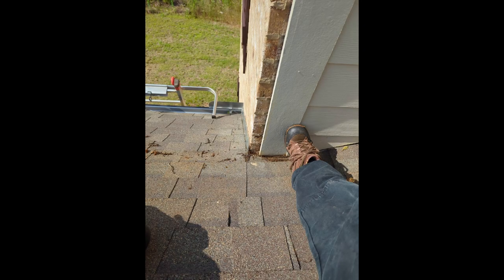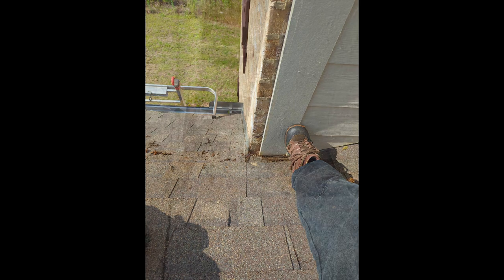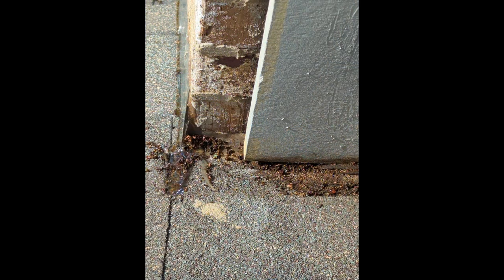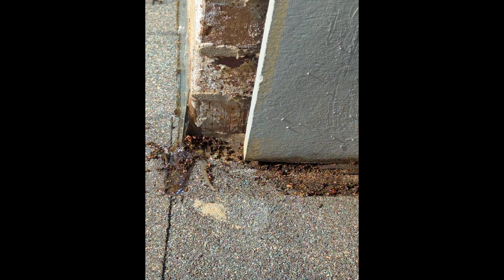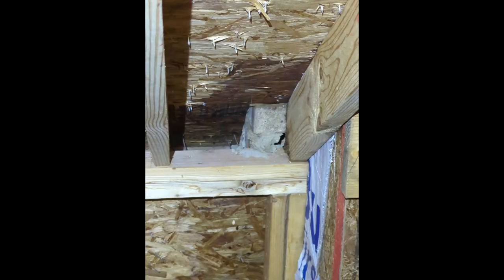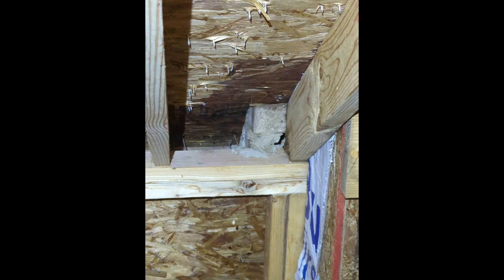Missing Roof Flashing in a New Build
Integra inspector and owner Todd Thuss finds a small section of missing roof flashing that's causing a big problem.